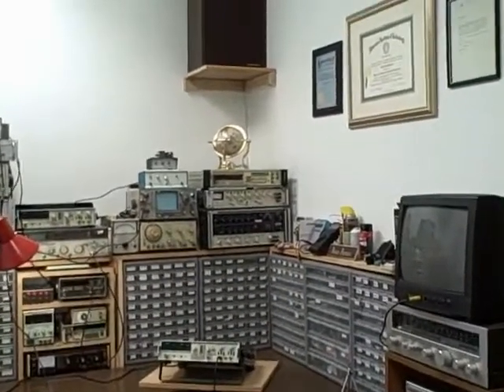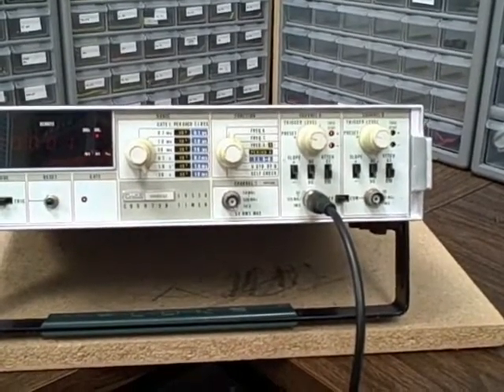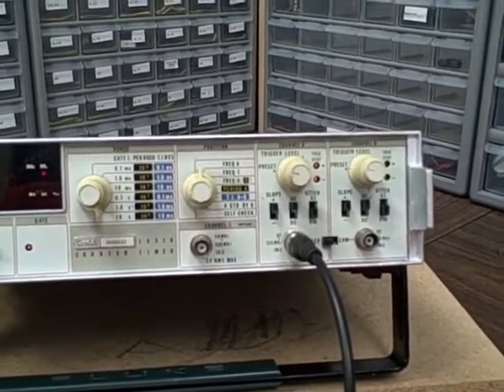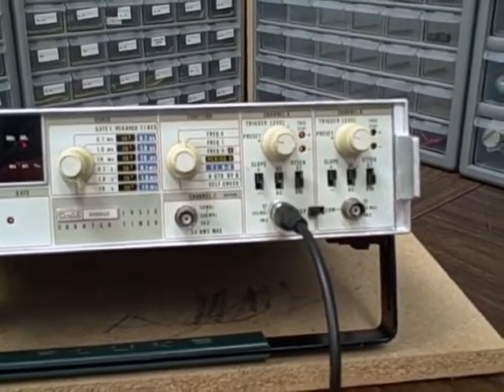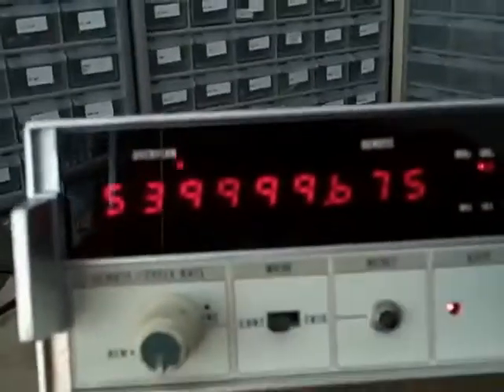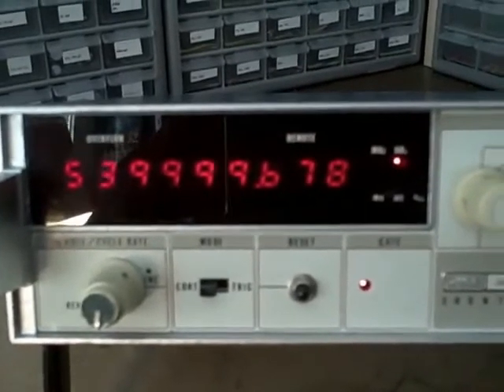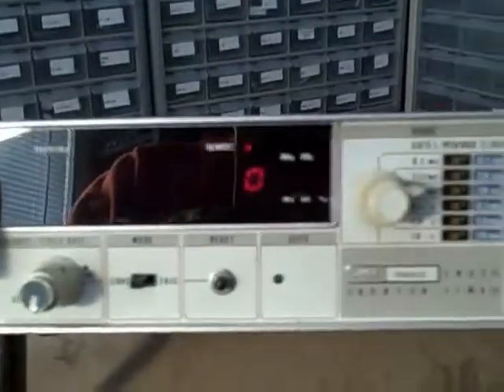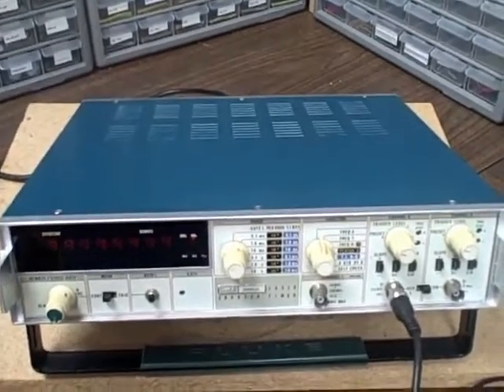Fluke 1953A unit 3 -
This is an introduction and demonstration of a Fluke 1953A Universal Counter.

It measures frequency from 0 to 520Mhz, period of frequencies from 5Hz to 25Mhz, time intervals between events from .1 microsecond to 10 million seconds, gives the ratio of frequency on channel A to channel B and totals (counts) events.  It has 6 select-able sampling ranges, a unit self check function, two position attenuator switch (x1 or x10), the choice of reaction to either positive or negative signal slopes, choice of AC or DC coupling, 9 digits of large bright LEDs, trigger level controls on both A & B channels.  This particular unit also came with option 7 (the 520Mhz additional C channel) and option 11 (basic remote control board) and option 10 (the 2nd best Ovenair OCXO offered of 4 time bases for this unit).    Provision to import the time base signal or export the internal signal, monitor the trigger levels of A & B channels, monitor the gate pulse signals are made via 5 of the six rear BNC connectors. The sixth connector provides a signal to the Z axis of a scope for use in highlighting the portion of a signal being measured for time interval. It is built solid, performs great and looks impressive!

Built about 1975 and ran in production until about 1985 (I believe).  I demo the features and functions of the unit.